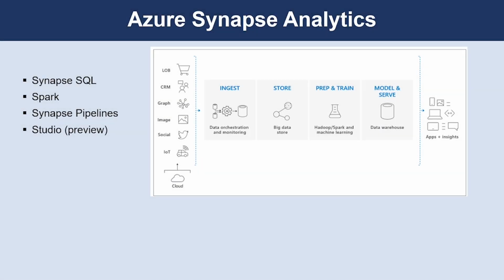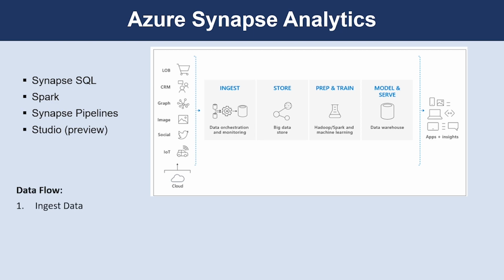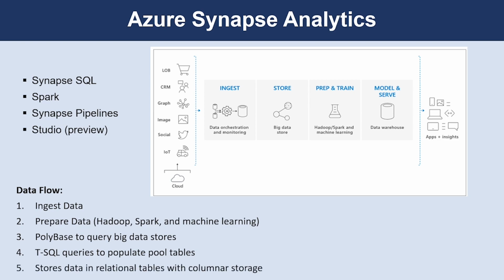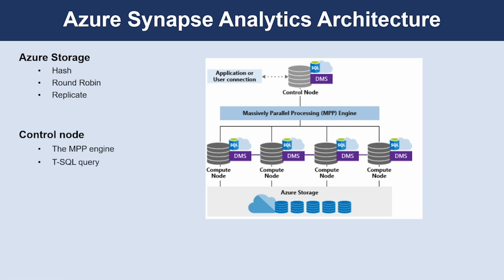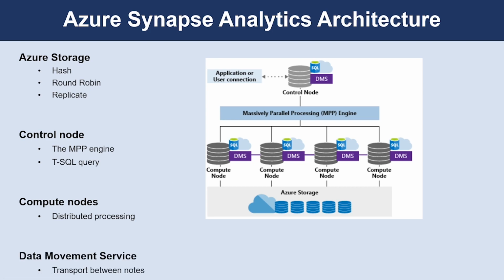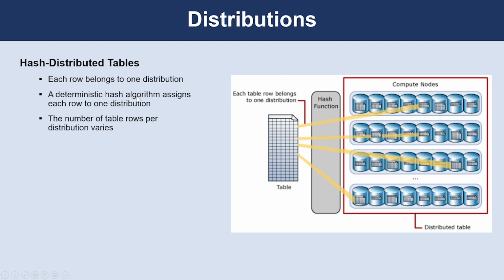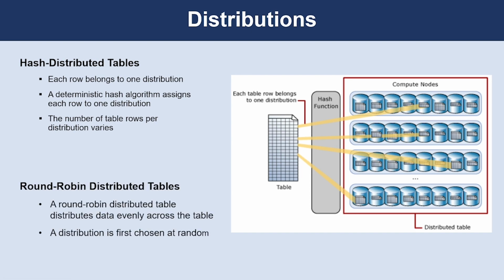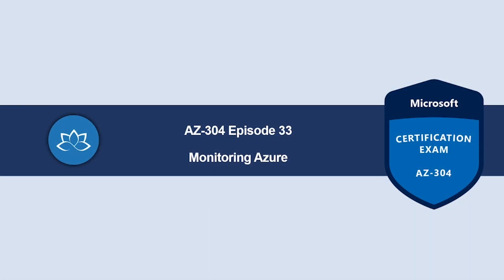AZ-304 Exam EP 32: Data Warehousing and Big Data Analytics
⏰ Timestamps:

00:00​​​ ⏩ Introduction
00:16 ⏩ Azure Synapse Analytics
01:35​​​ ⏩ Azure Synapse Analytics Architecture
03:50 ⏩ Distributions
05:36 ⏩ Replicated Tables
06:22​ ⏩ What's Next